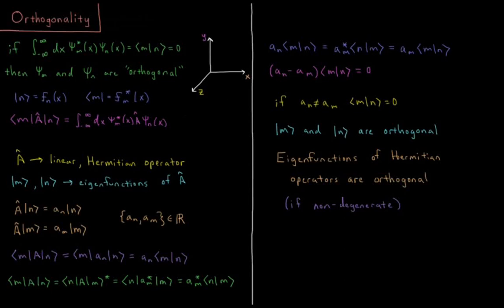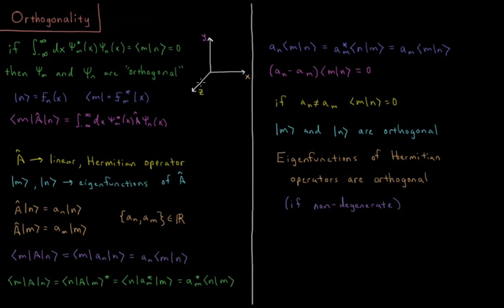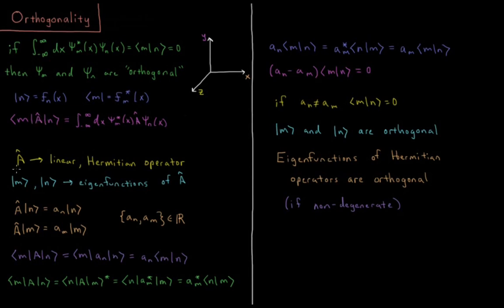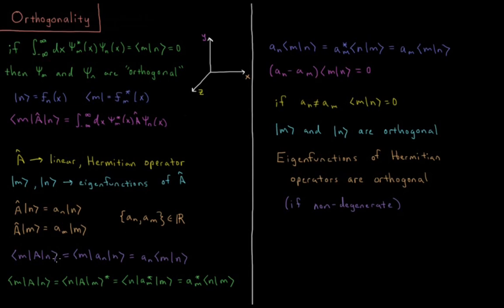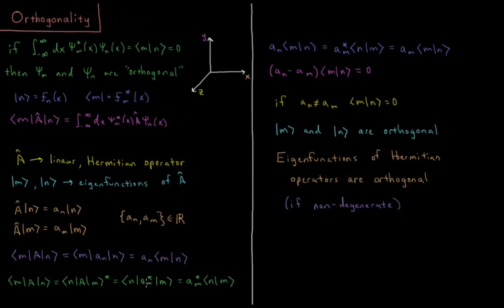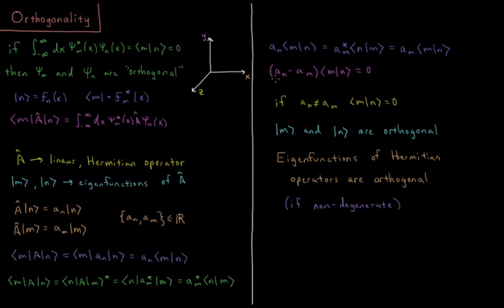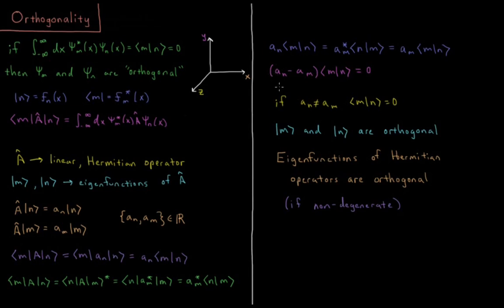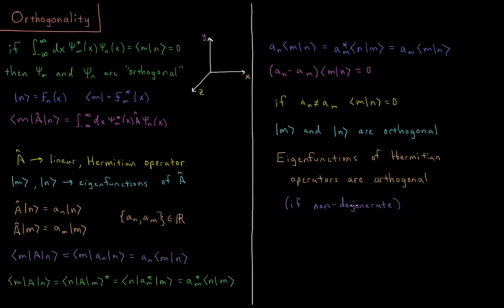Quantum Chemistry 4.9 - Orthogonality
Short lecture on orthogonality in quantum mechanics.

If the integral over all space of the product of two functions is zero, then those two functions are orthogonal to one another. If two functions are eigenfunctions of the same Hermitian operator, we can show that if their eigenvalue is different (non-degenerate), then the functions must be orthogonal. Wavefunctions are eigenfunctions of the Hamiltonian operator, and thus if they have a different total energy (eigenvalue) then they are automatically orthogonal.

--- Video Links ---

--- Social Links ---

--- Equipment ---

Drawing Tablet: Wacom Intuos Pen and Touch Small

Drawing Program: Autodesk Sketchbook Express